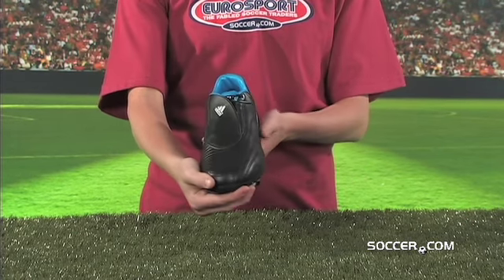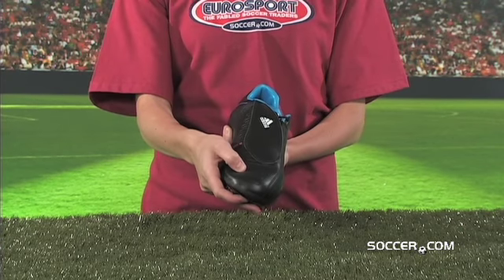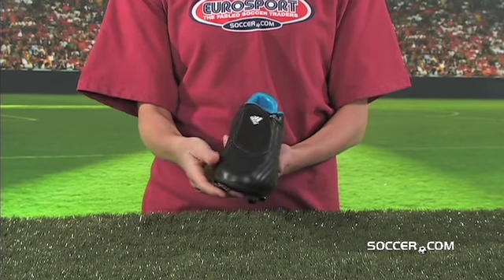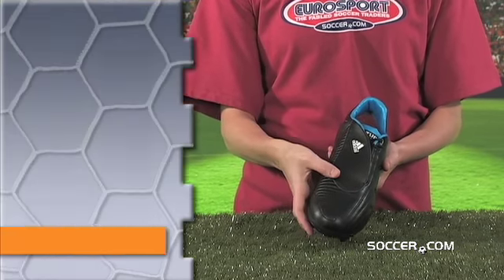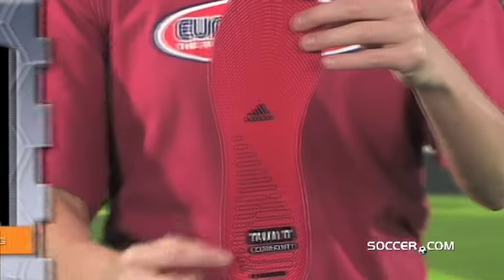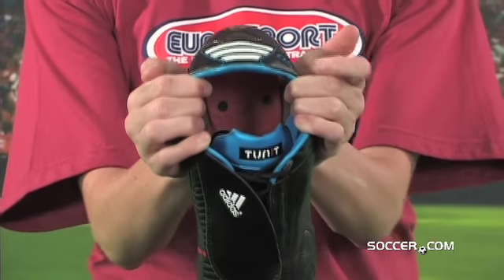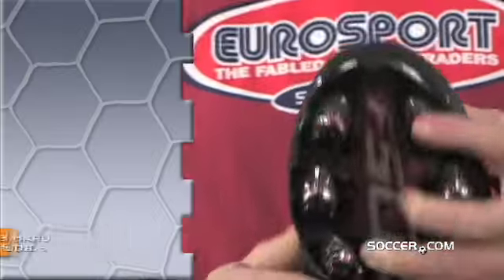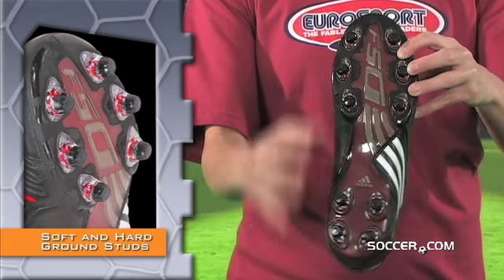adidas F50i TUNIT Start Kit Leather - Black/Running White/Cy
UPPER: Quilted, premium full-grain leather for a soft and glove-like fit. Innovative seamless lace cover for optimal fit and a clean kicking surface. Synthetic lining.
INSOLE: Comes with an exchangeable premolded TUNiT Standard comfort insole and exchangeable TUNiT Standard Chassis support and cushioning.
OUTSOLE: Traxion for grip and comfort on firm, natural surfaces. Also comes with soft and hard ground stud sets.